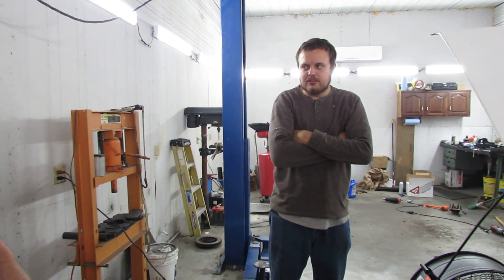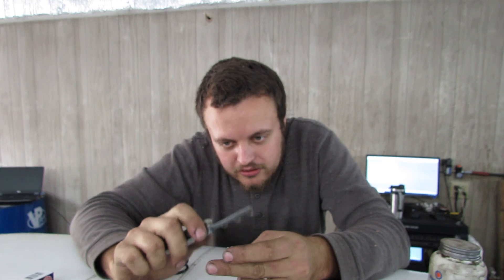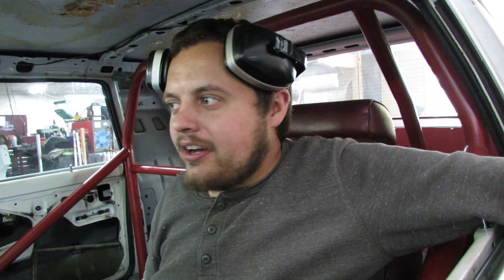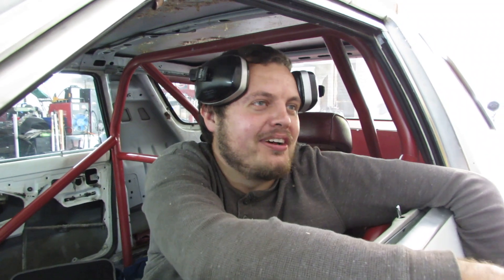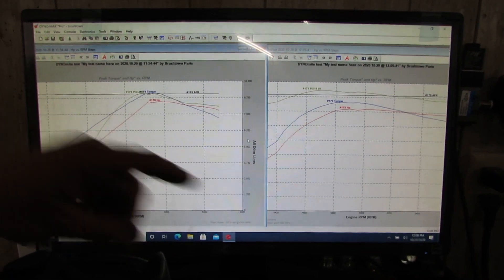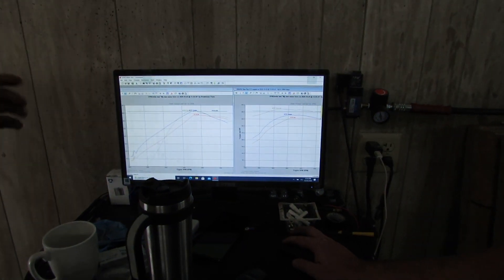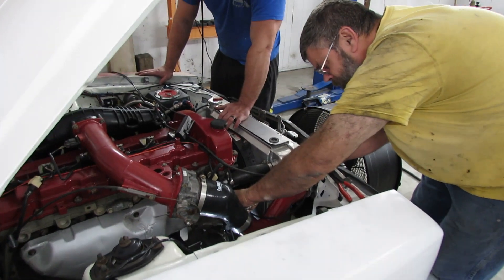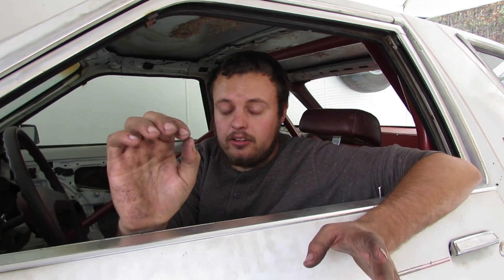Vortec 4200 Fairmont Futura: Dyno Time!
The Ameri-Barra Vortec 4200 DOHC VVT Inline 6 Trailblazer engine in our 1983 Ford Fairmont Futura runs on the dyno and we adjust the VVT to make power! We adjust the tune with our Microsquirt Engine Management system. We are running the VVT with open loop control by using the PWM Idle Valve output from the ECU. It provided additional power, but now (a year later) we have found this method to not work well.